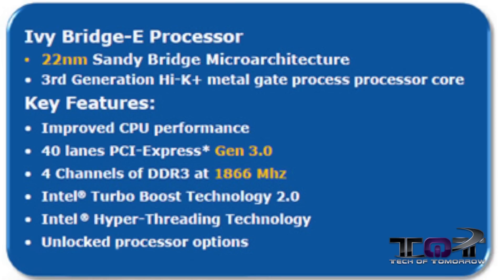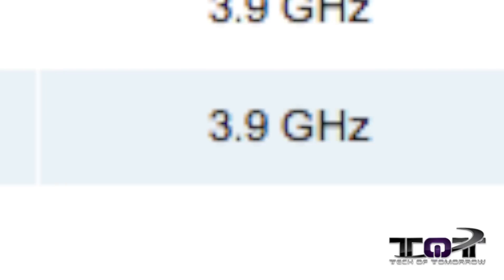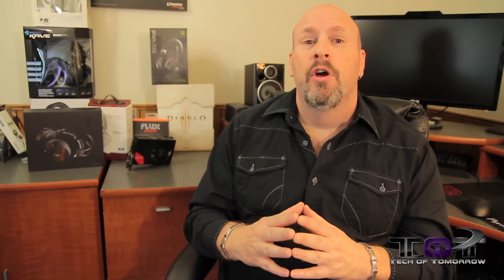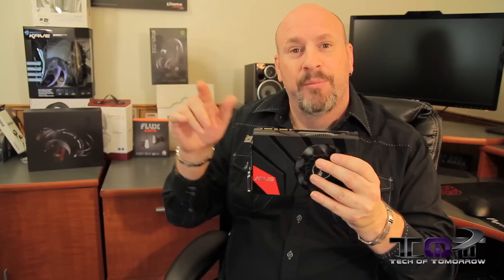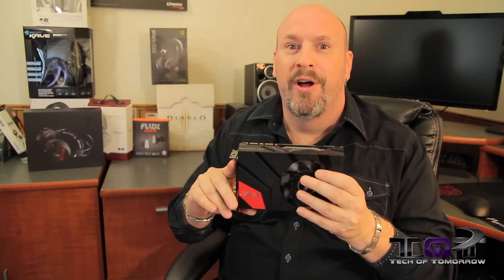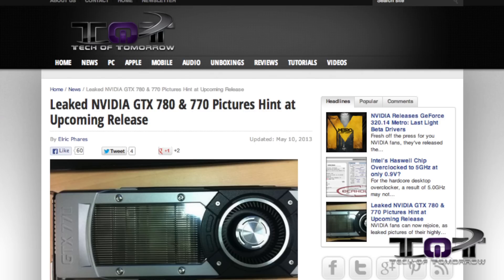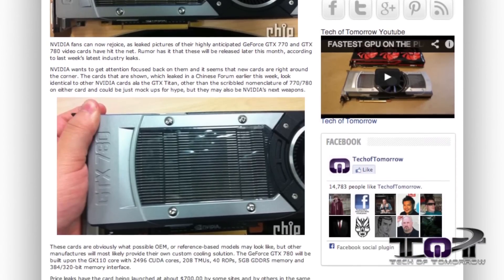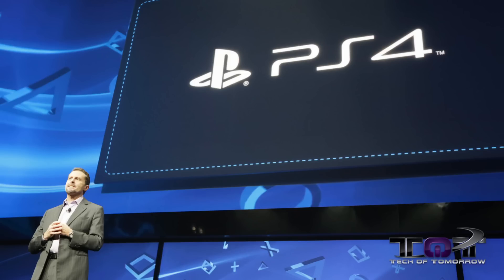Intel Haswell i7-4770K 5GHz Overclock & Leaked GTX 780 Pictures!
Deal Of The Day!

Today on Tech of Tomorrow we cover an alleged 5GHz Intel Haswell i7-4770K Overclock at only 0.9V, Leaked GTX 780 & 770 Pictures, Ivy Bridge-E's release date, Why the PS4 will succeed on launch and take a first look at the ASUS GTX 670 DirectCU Mini.

AMD releases new quad core and six core cpu's

Haswell Powered Intel Chromebook in the works?